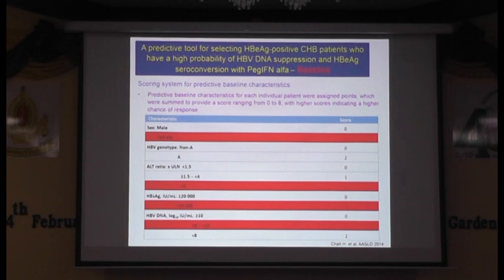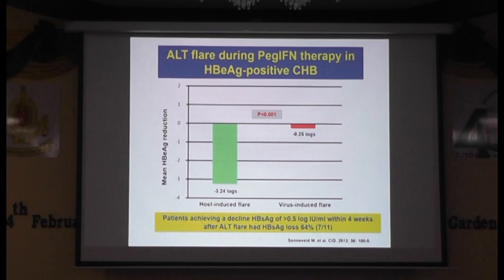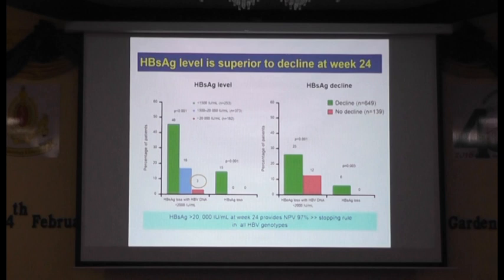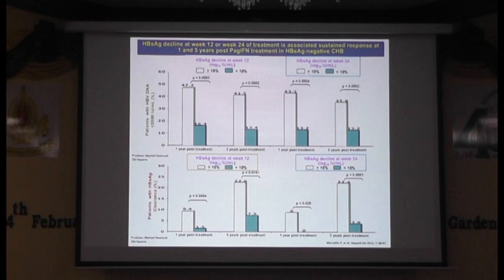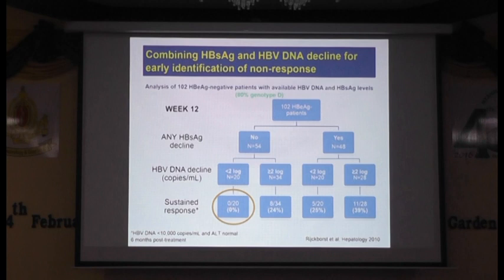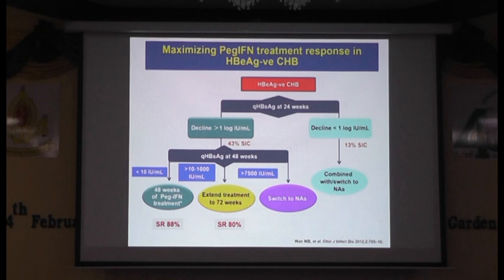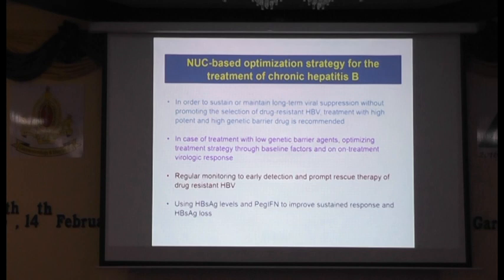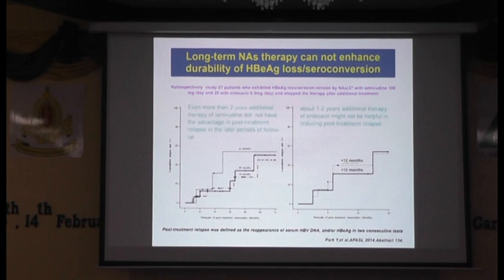Meeting Day 2 (14-2-2016) 3